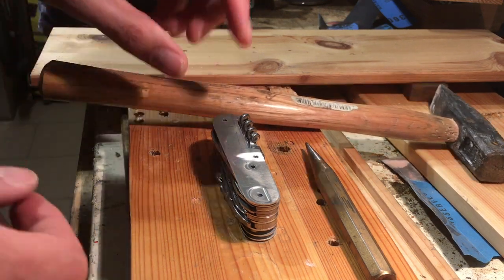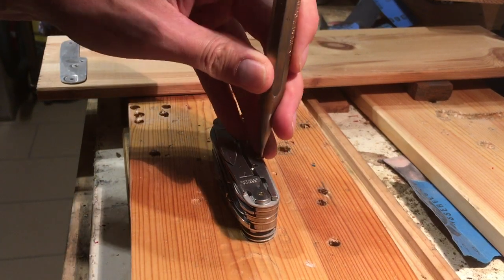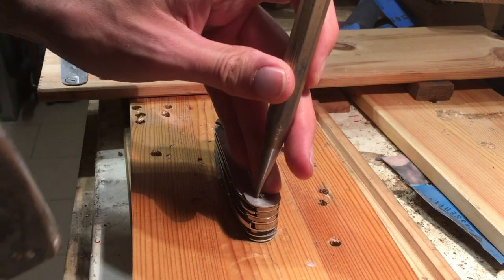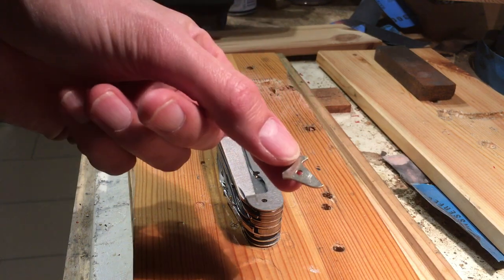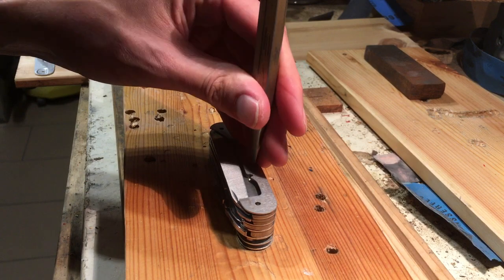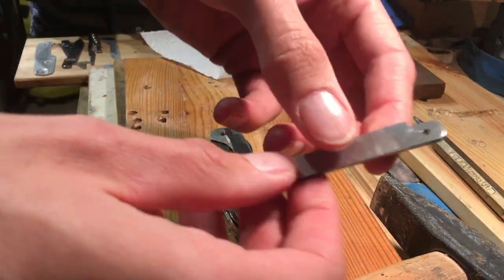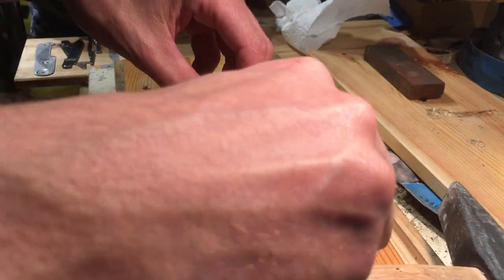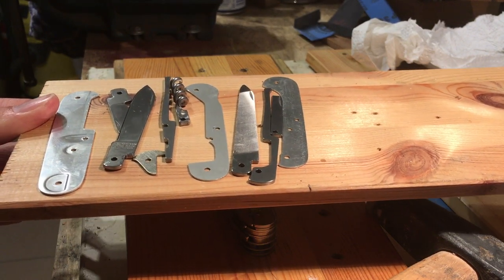Cyber Champ #4, How to remove the tools. Victorinox Mod